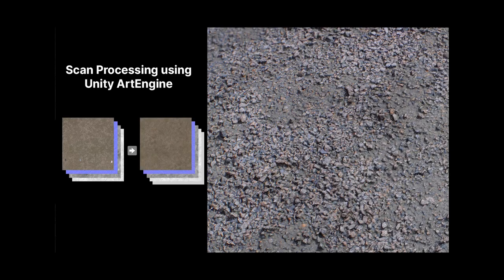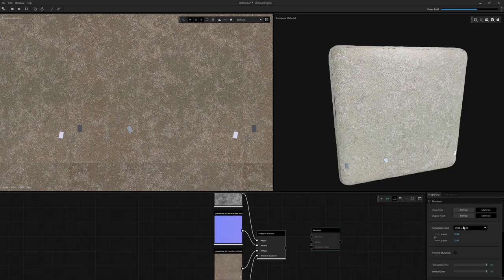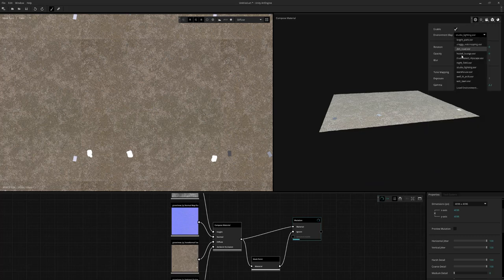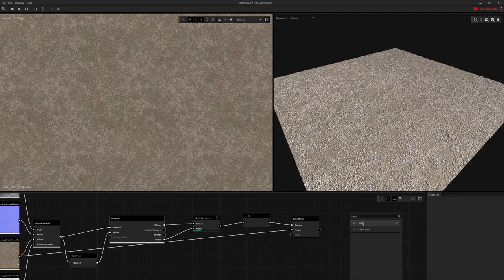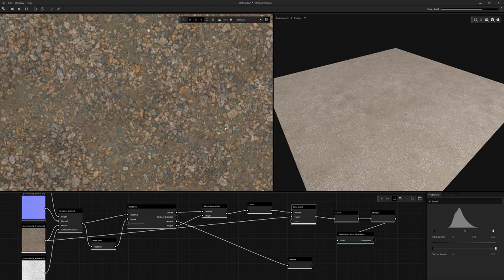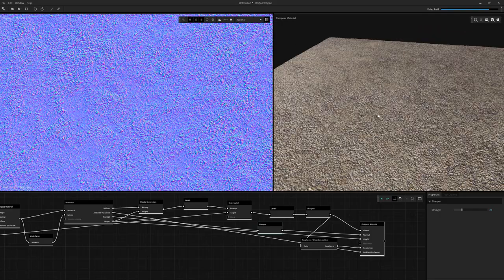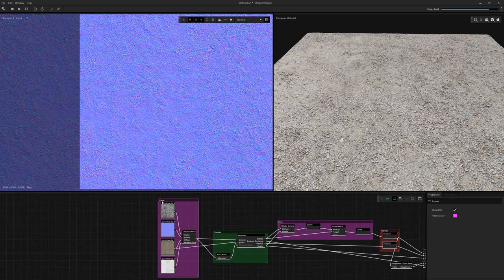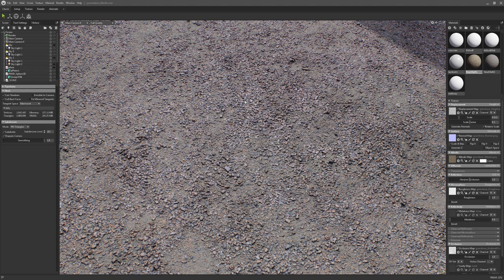Unity ArtEngine Photogrammetry Tutorial - Gravel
It's pretty easy to process a noisy material like this using the AI tools.  I'll also show how to use Mutation to measure a part of the scan as scale reference to get accurate sample output size.  I also touch base on the delighting tools inside of ArtEngine.